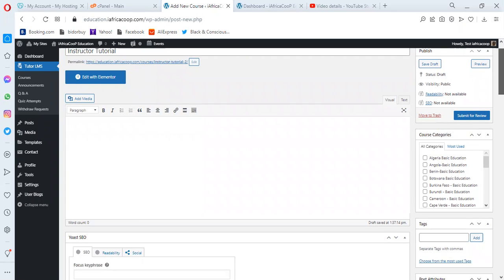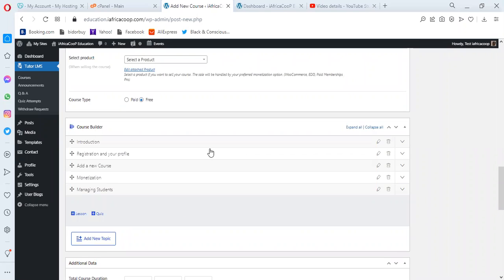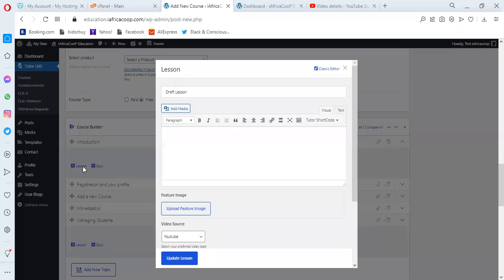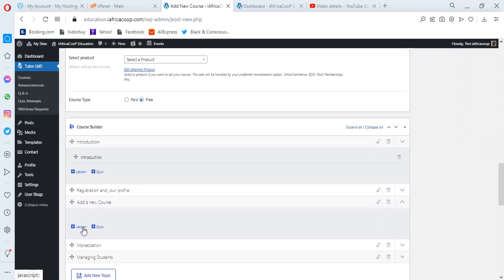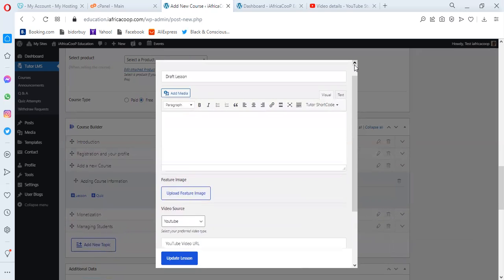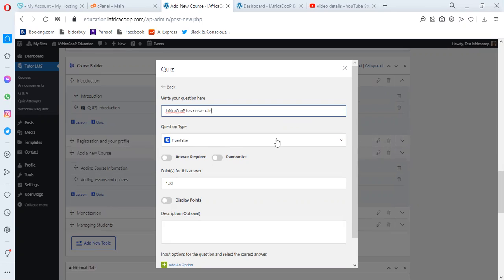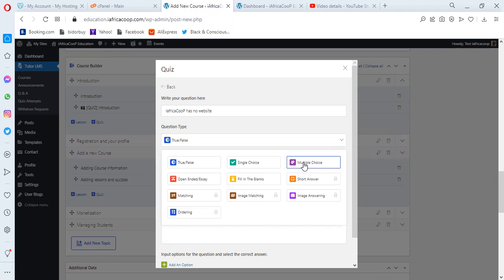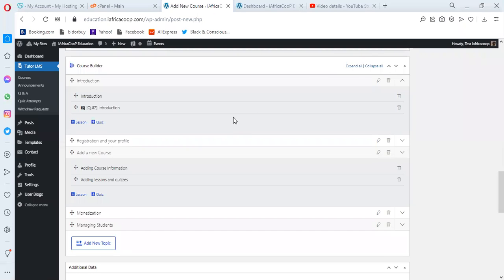Instructor Tutorial 3.2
This video is 3.2/5 of the instructors tutorial on how to teach on the iAfricaCooP educational platform and make extra income selling your tutorial online. Enjoy